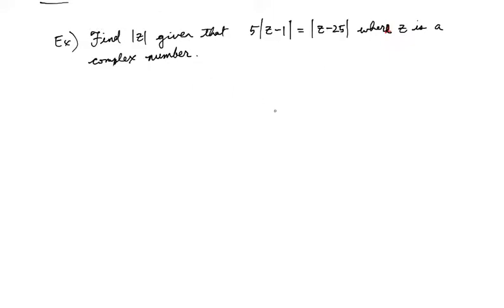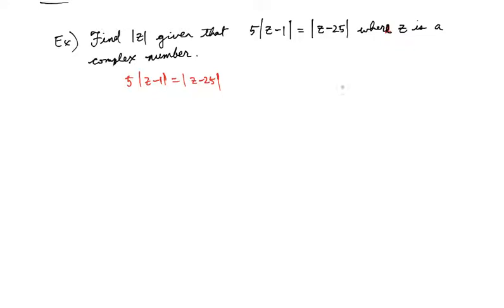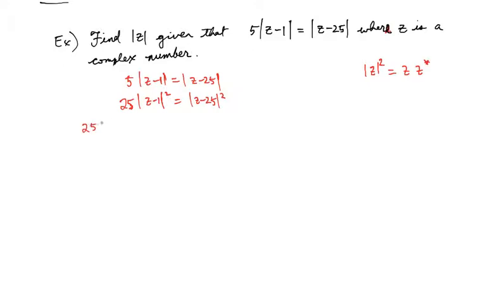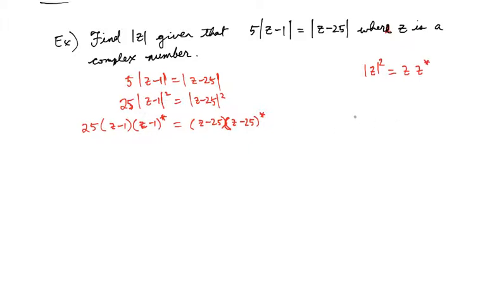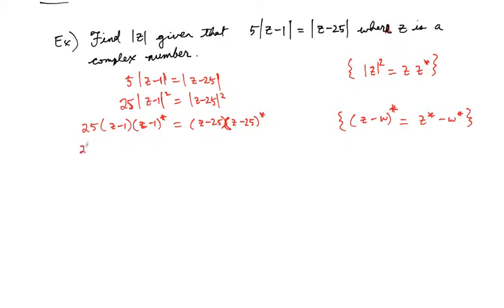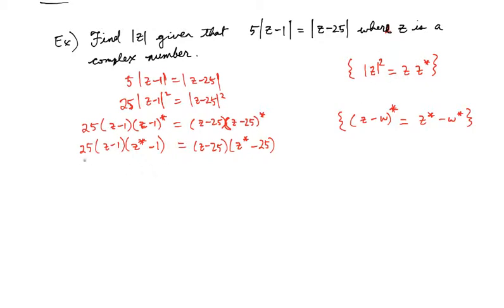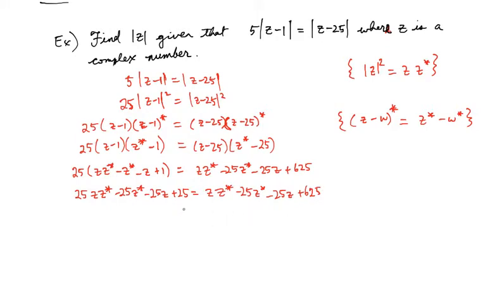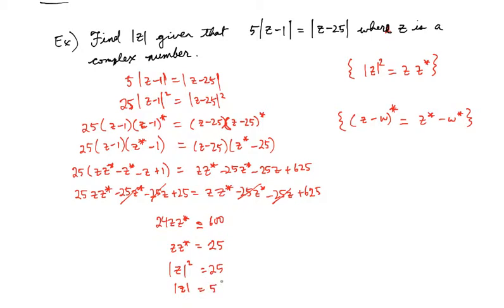HL 16B Modulus Pt 2 Ex 2